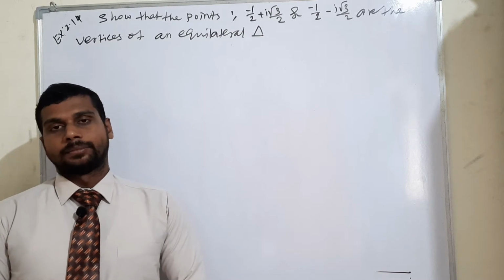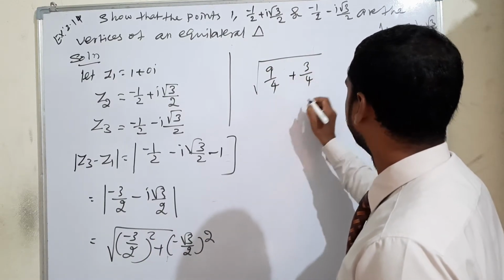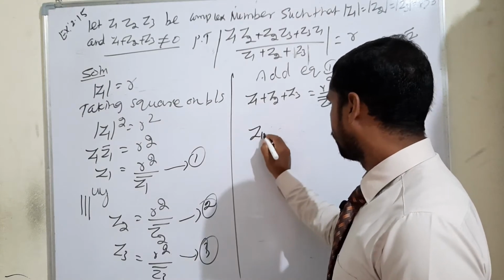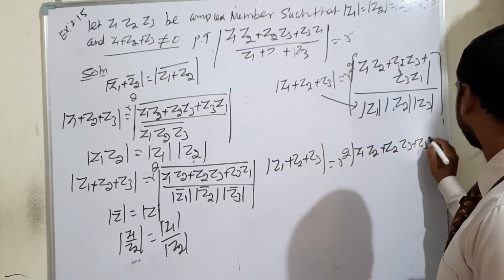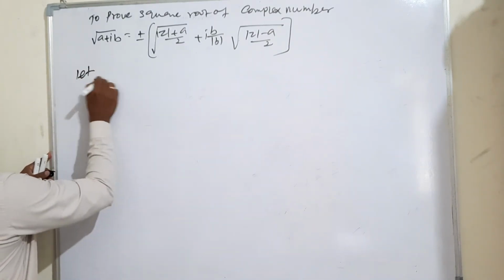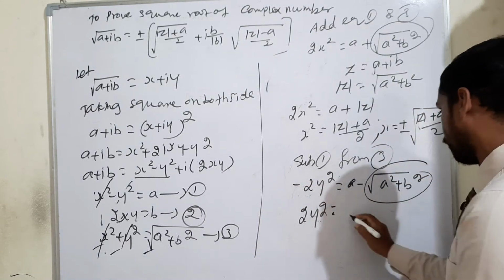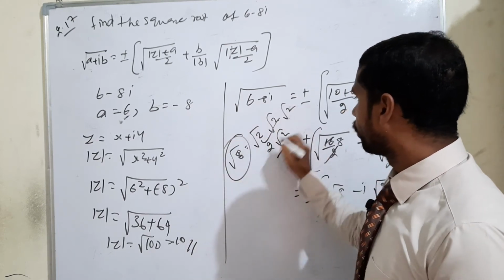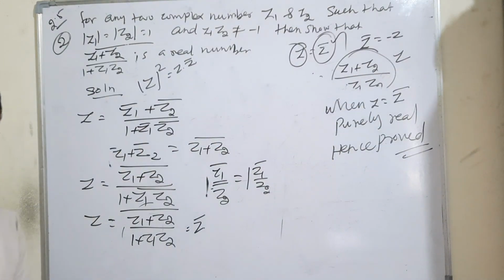GRADE 12 MATHS TO PROVE SQUARE ROOT OF COMPLEX NUMBERS 12 09 2020 10 10 AM